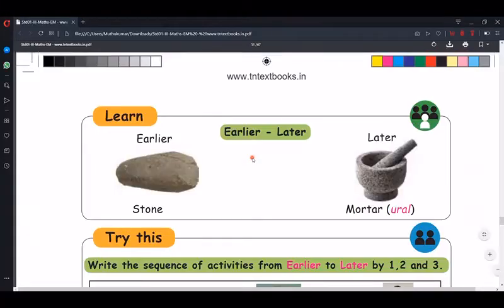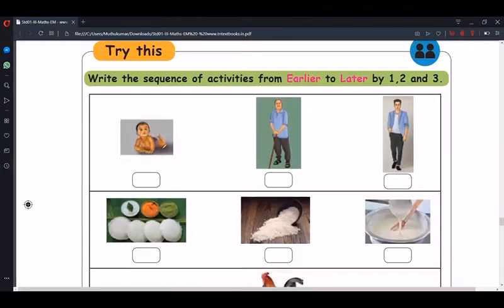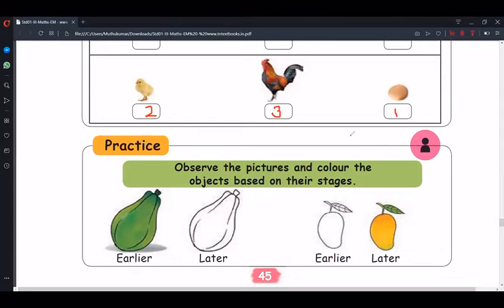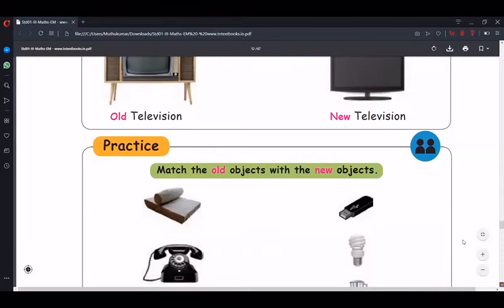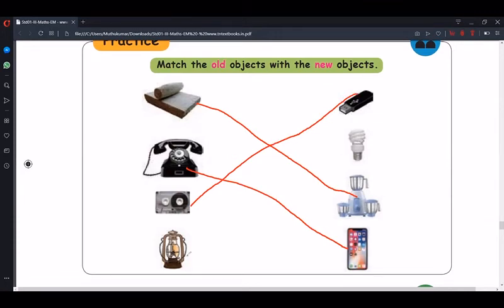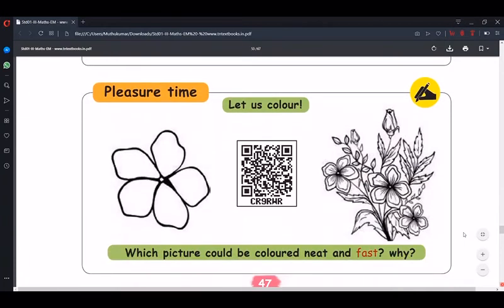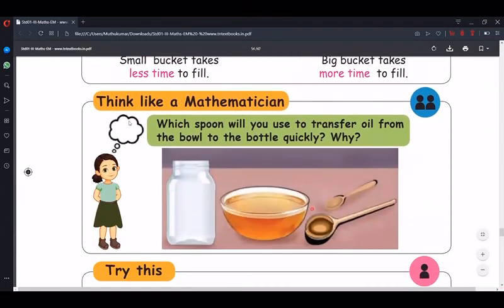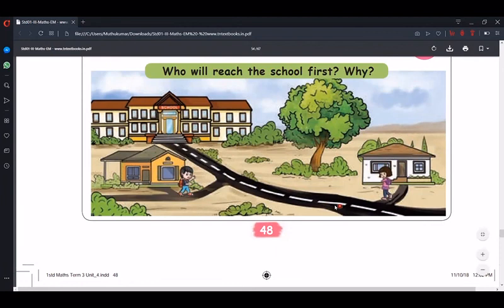CLASS 1| MATHS | 9.3.21 | TUESDAY | VIDEO 19| TEXTBOOK EXERCISES